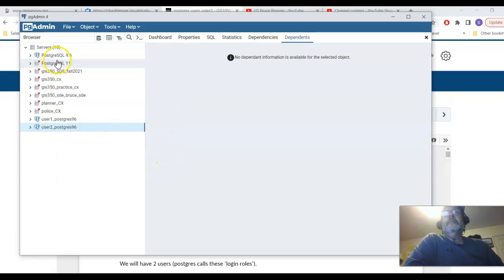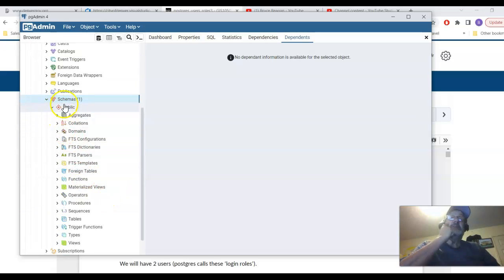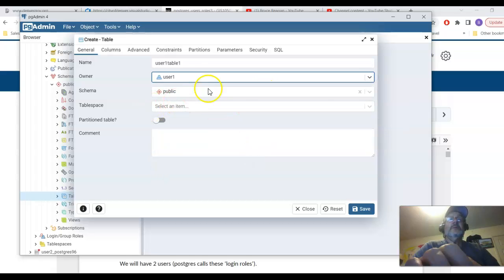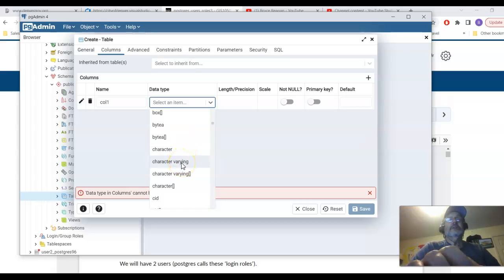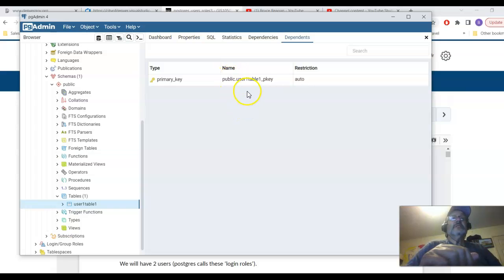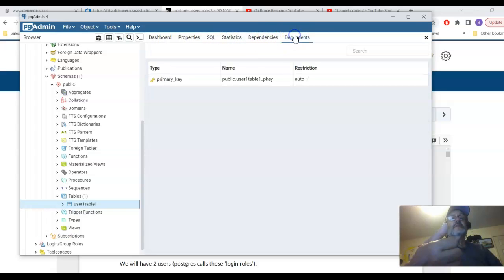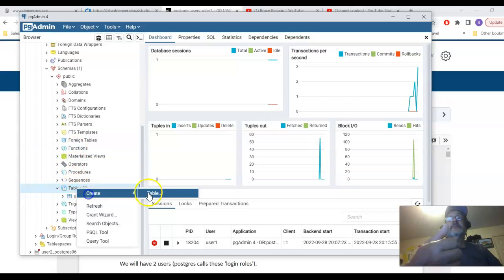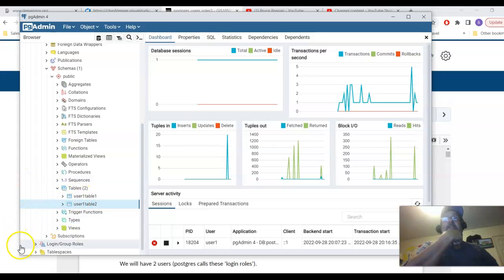postgres roles pt 5